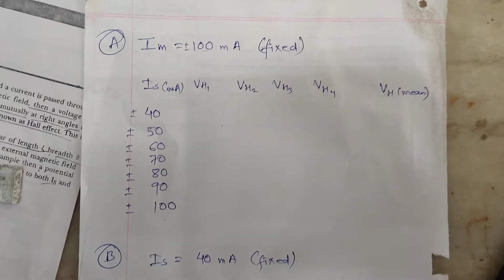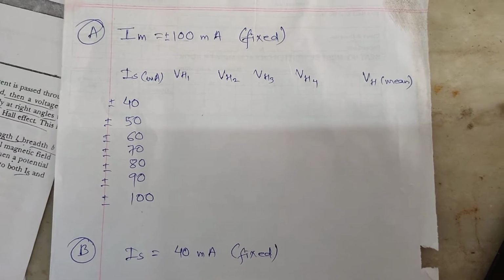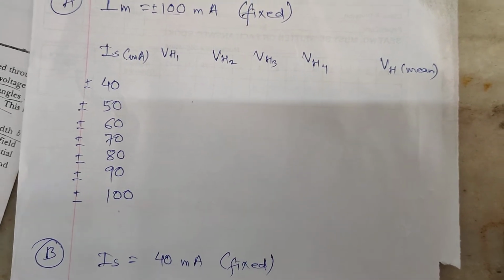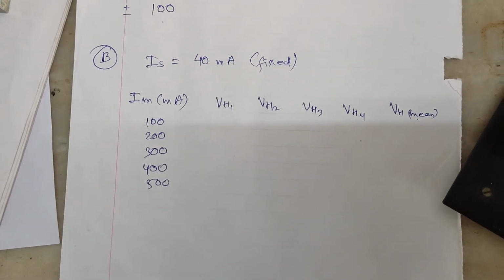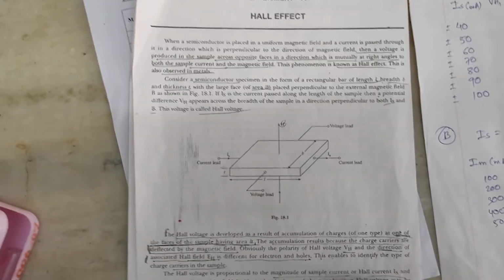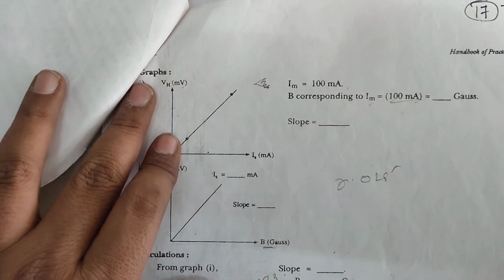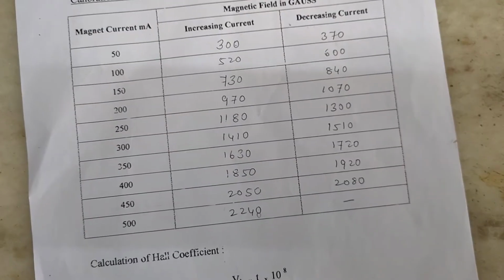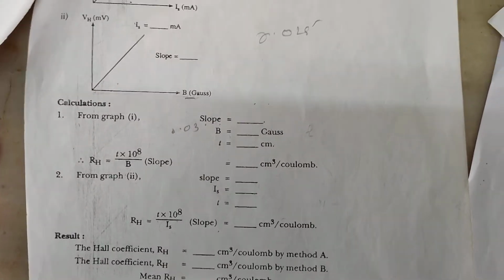Module 3 : Hall Effect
Experiment to find Hall Coefficient